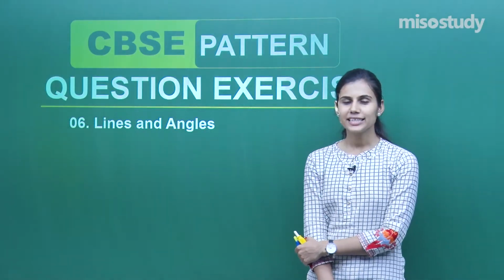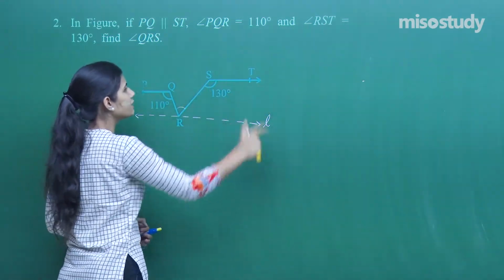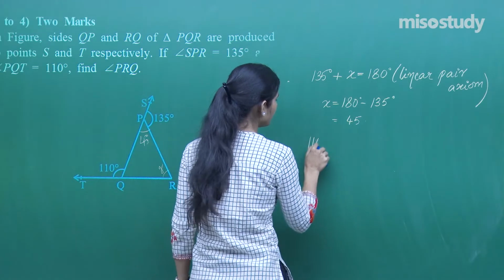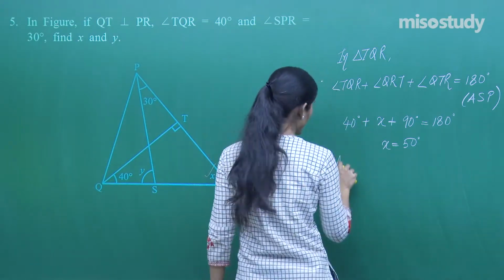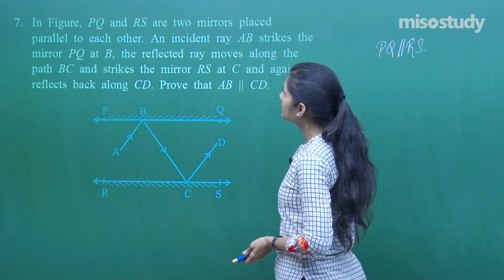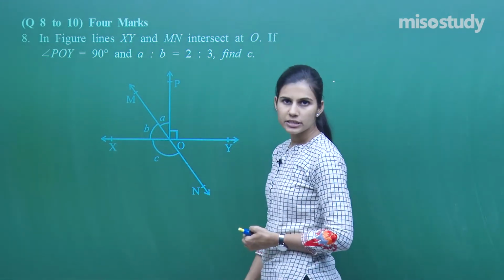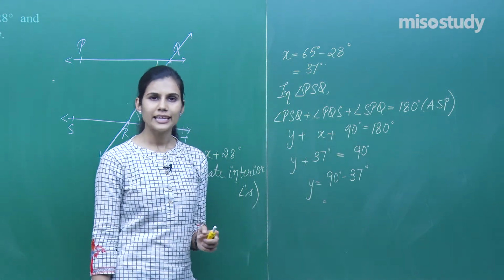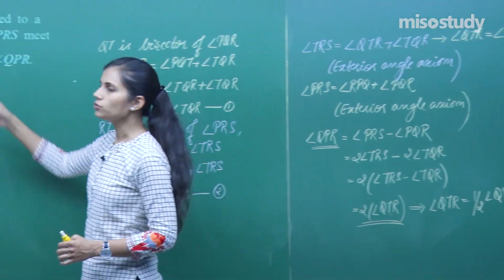CBSE 09&10th Mathematics | 06. Lines And Angles | CBSE Pattern Question Exercise | In English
1. HD Video Lectures Designed by The Expert Faculties
2. Theory & Problem-solving Lectures of Full Syllabus
3. Chapter-wise Exam Pattern Question Exercise (Sample Question Papers)
4. Chapter-wise PDF e-Books
5. Chapter-wise Online Test
6. 24X7 Doubt Clearing
7. Hard Disk / Pen Drive / SD Card Courses (No Internet Required)
8. 24X7 Online Streaming Course
9. Lecture Download Support for Android and iOS